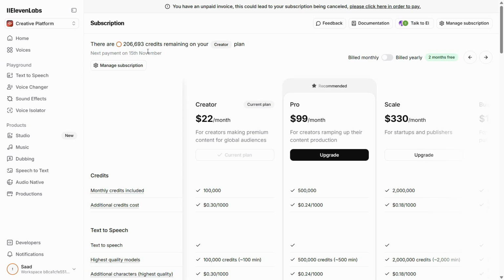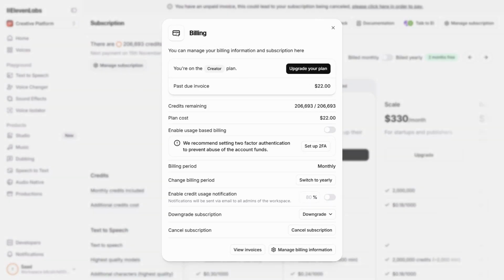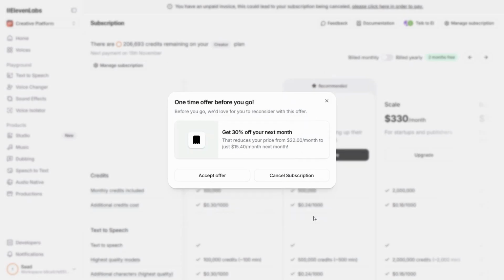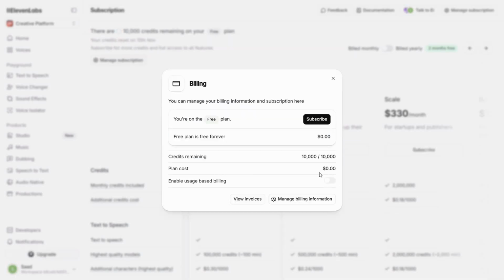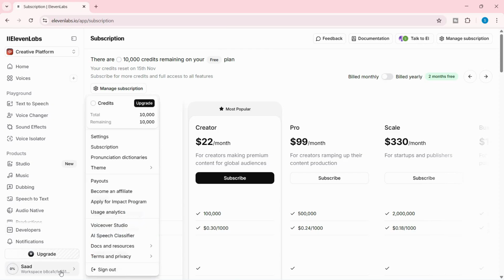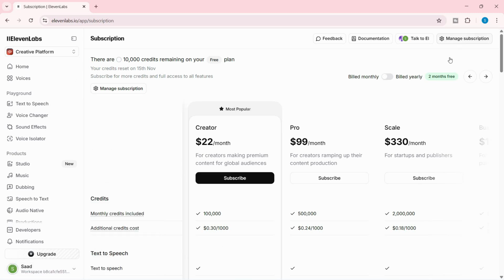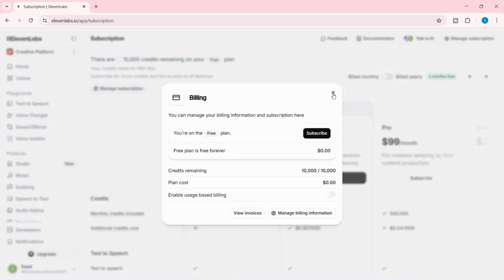How To Cancel Eleven Labs Subscription Plan [Full Guide]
This video shows you how to cancel your Eleven Labs subscription plan step by step.

✅ Issues Addressed:

How to cancel Eleven Labs paid plan

Stop Eleven Labs subscription renewal

Remove payment method from Eleven Labs account

You’ll see how to navigate to billing settings, manage your active plan, and confirm the cancellation successfully.

What You’ll Learn:

How to cancel Eleven Labs subscription

How to stop Eleven Labs auto-renewal

How to delete payment method from Eleven Labs

How to downgrade to free plan